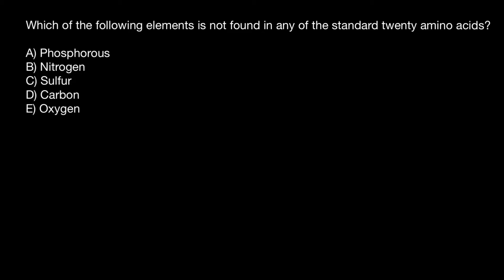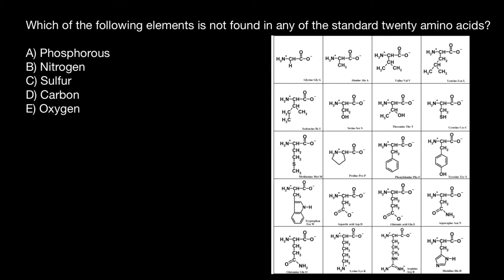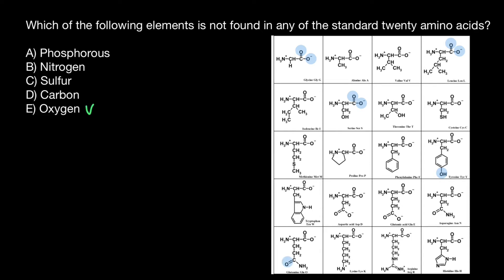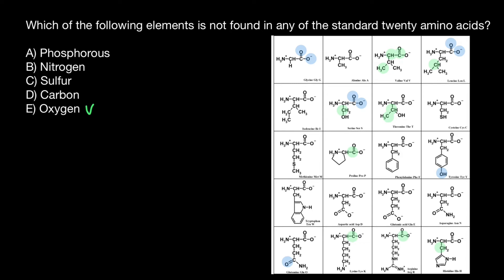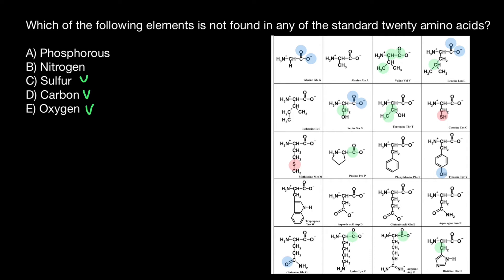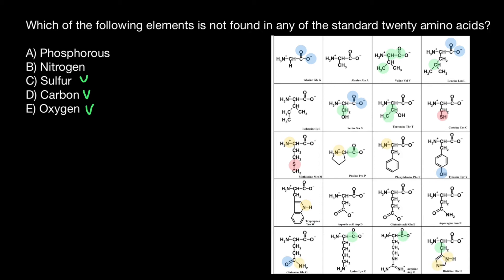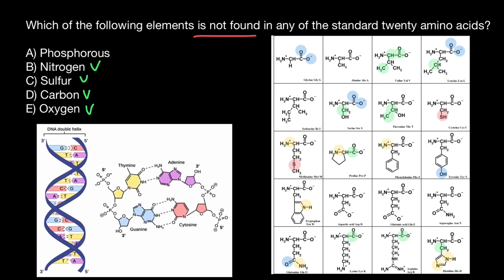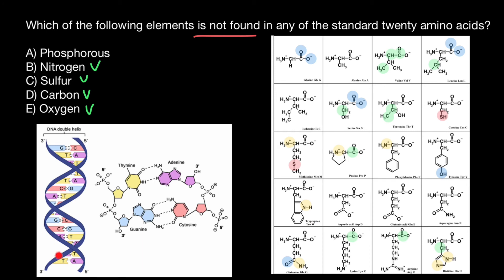Amino acid composition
Amino acids are organic compounds that contain amino (–NH2) and carboxyl (–COOH) functional groups, along with a side chain (R group) specific to each amino acid. The key elements of an amino acid are carbon (C), hydrogen (H), oxygen (O), and nitrogen (N), although other elements are found in the side chains of certain amino acids. About 500 naturally occurring amino acids are known as of 1983 (though only 20 appear in the genetic code) and can be classified in many ways. They can be classified according to the core structural functional groups' locations as alpha- (α-), beta- (β-), gamma- (γ-) or delta- (δ-) amino acids; other categories relate to polarity, pH level, and side chain group type (aliphatic, acyclic, aromatic, containing hydroxyl or sulfur, etc.). In the form of proteins, amino acid residues form the second-largest component (water is the largest) of human muscles and other tissues. Beyond their role as residues in proteins, amino acids participate in a number of processes such as neurotransmitter transport and biosynthesis.
In biochemistry, amino acids which have the amine group attached to the (alpha-) carbon atom next to the carboxyl group have particular importance. They are known as 2-, alpha-, or α-amino acids (generic formula H2NCHRCOOH in most cases,[a] where R is an organic substituent known as a "side chain"); often the term "amino acid" is used to refer specifically to these. They include the 22 proteinogenic ("protein-building") amino acids, which combine into peptide chains ("polypeptides") to form the building blocks of a vast array of proteins. These are all L-stereoisomers ("left-handed" isomers), although a few D-amino acids ("right-handed") occur in bacterial envelopes, as a neuromodulator (D-serine), and in some antibiotics.
Twenty of the proteinogenic amino acids are encoded directly by triplet codons in the genetic code and are known as "standard" amino acids. The other two ("nonstandard" or "non-canonical") are selenocysteine (present in many prokaryotes as well as most eukaryotes, but not coded directly by DNA), and pyrrolysine (found only in some archaea and one bacterium). Pyrrolysine and selenocysteine are encoded via variant codons; for example, selenocysteine is encoded by stop codon and SECIS element. N-formylmethionine (which is often the initial amino acid of proteins in bacteria, mitochondria, and chloroplasts) is generally considered as a form of methionine rather than as a separate proteinogenic amino acid. Codon–tRNA combinations not found in nature can also be used to "expand" the genetic code and form novel proteins known as alloproteins incorporating non-proteinogenic amino acids.
Many important proteinogenic and non-proteinogenic amino acids have biological functions. For example, in the human brain, glutamate (standard glutamic acid) and gamma-aminobutyric acid ("GABA", nonstandard gamma-amino acid) are, respectively, the main excitatory and inhibitory neurotransmitters. Hydroxyproline, a major component of the connective tissue collagen, is synthesised from proline. Glycine is a biosynthetic precursor to porphyrins used in red blood cells. Carnitine is used in lipid transport. Nine proteinogenic amino acids are called "essential" for humans because they cannot be produced from other compounds by the human body and so must be taken in as food. Others may be conditionally essential for certain ages or medical conditions. Essential amino acids may also vary from species to species. Because of their biological significance, amino acids are important in nutrition and are commonly used in nutritional supplements, fertilizers, feed, and food technology. Industrial uses include the production of drugs, biodegradable plastics, and chiral catalysts.